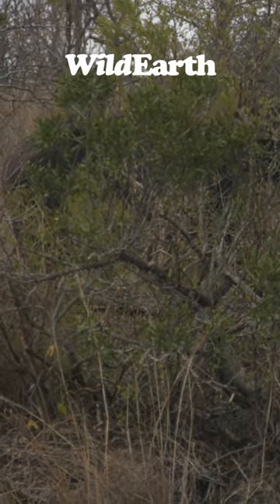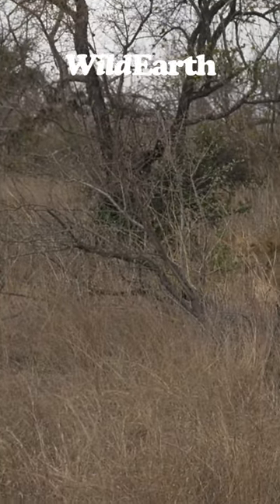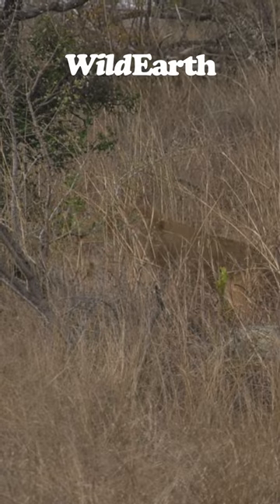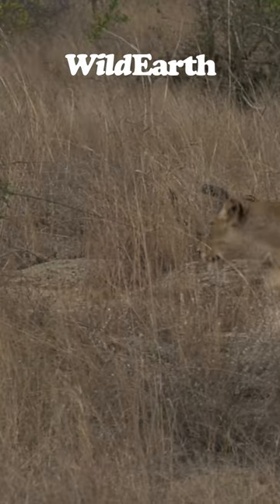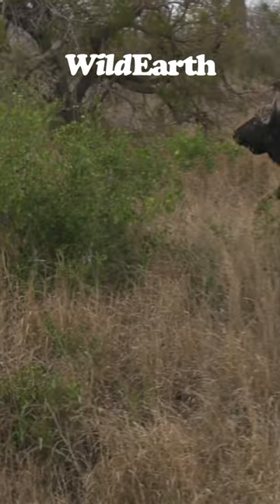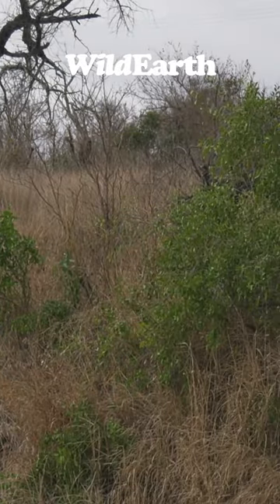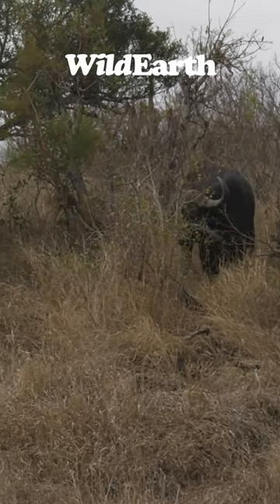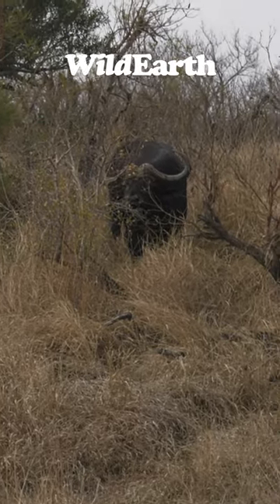A buffalo and lion have a stare down!